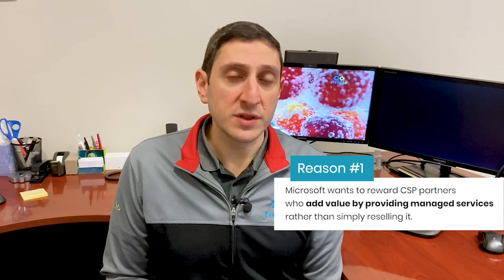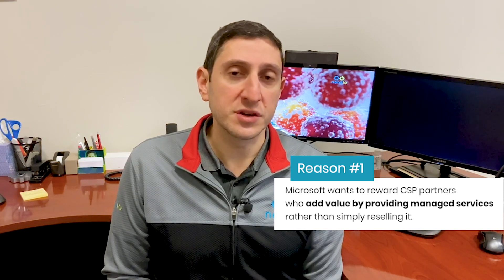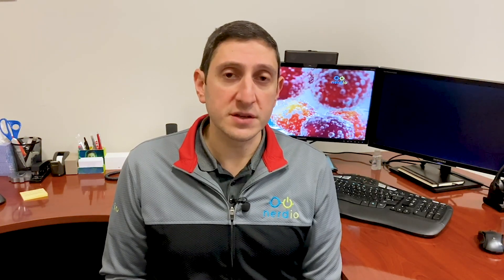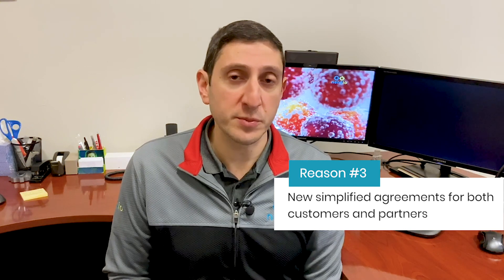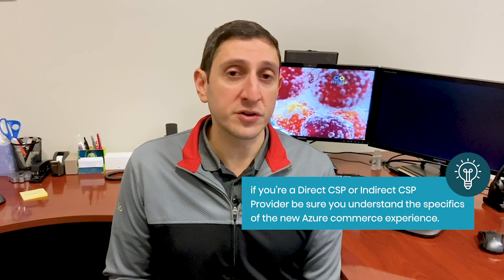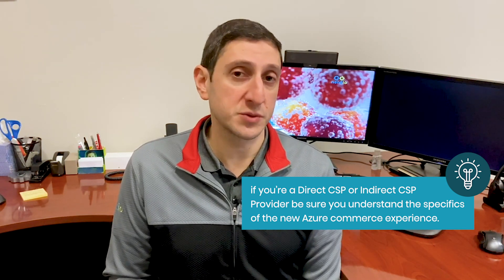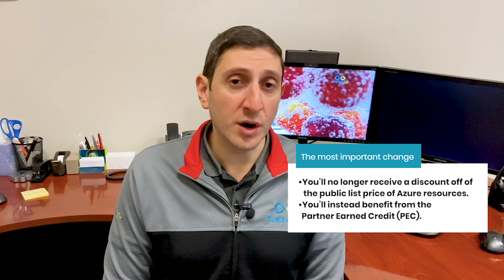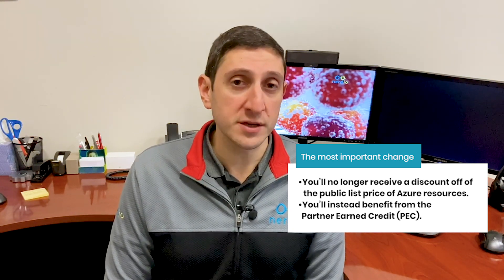The New Azure Commerce Experience (What’s New for the CSP Partner Program?)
In November of 2019, Microsoft introduced a new commerce experience for Azure in the CSP program. What does this mean for Managed Service Providers (MSPs)?

There are three primary reasons why Microsoft released the new commerce experience for Azure in CSP:
-Microsoft wants to reward CSP partners who add value by providing managed services rather than reselling it
-All pricing will be tied to a single global price list in USD
-New simplified agreements for both customers and partners

This program is not mandatory to migrate to right away; Microsoft is adding this as an additional option for the time being but is likely to become an incentive over time. However, if you are a direct CSP or an indirect CSP provider, this is something to be aware of right now.